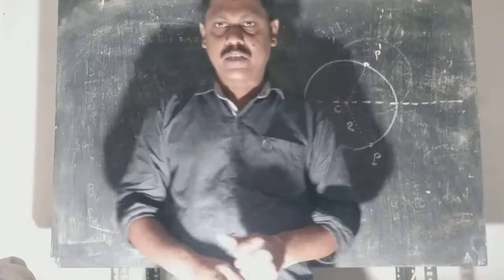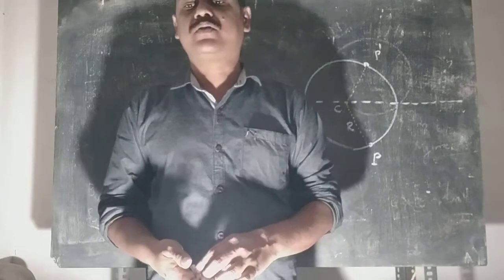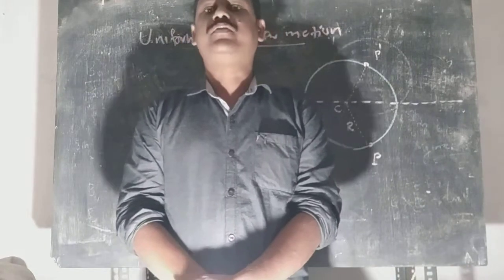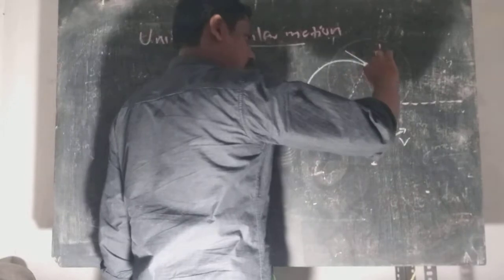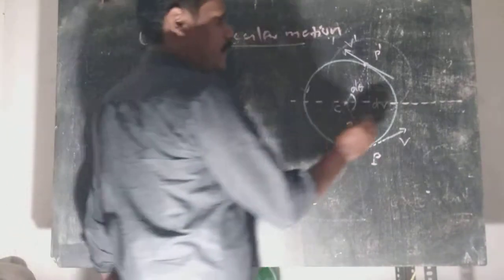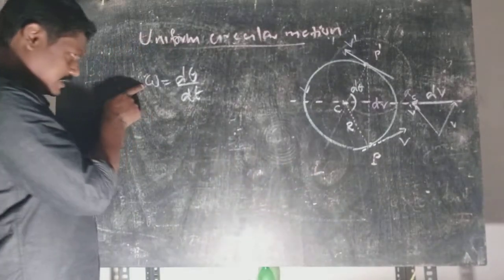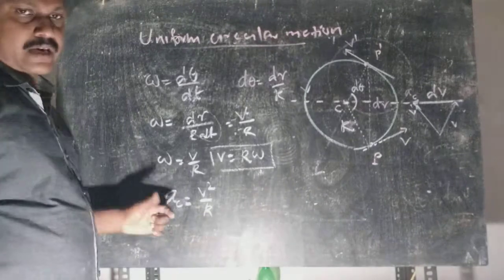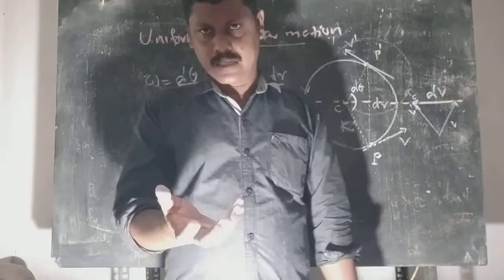Class 11 Physics Uniform Circular Motion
Angular Velocity, angular Acceleration and Centre petal Force